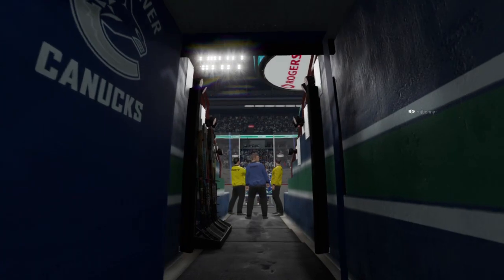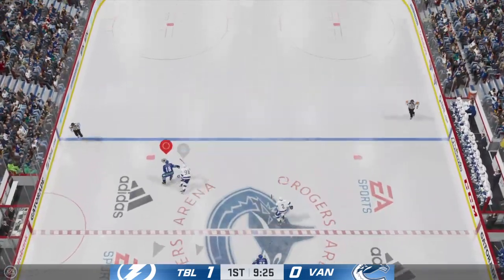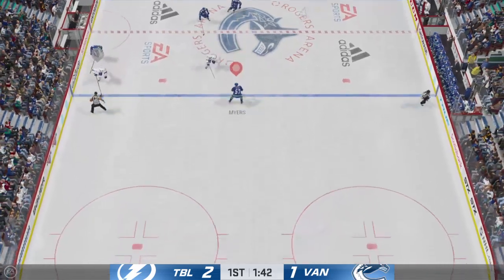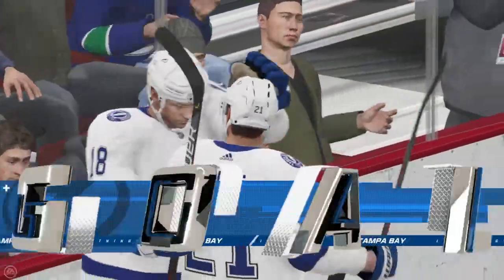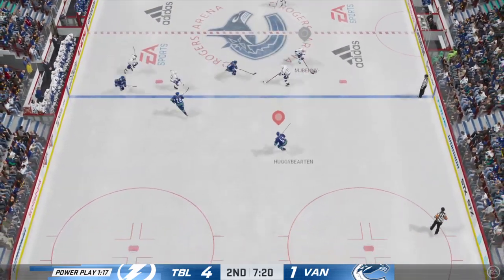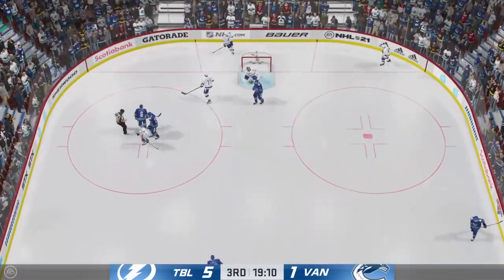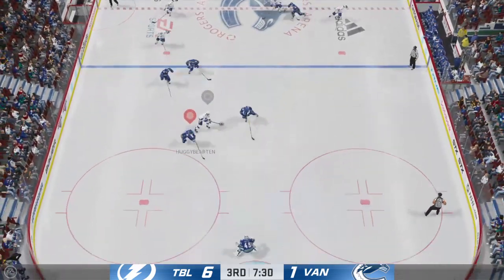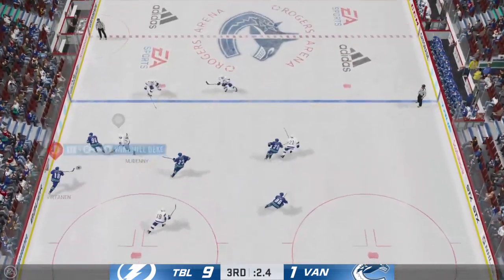I get schooled in an NHL 21 $500 tourny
Watch me absolutely get destroyed in all areas in an NHL 21 Versus Tourament.